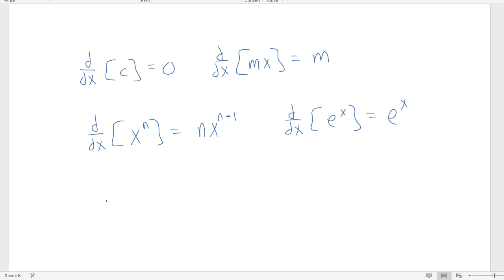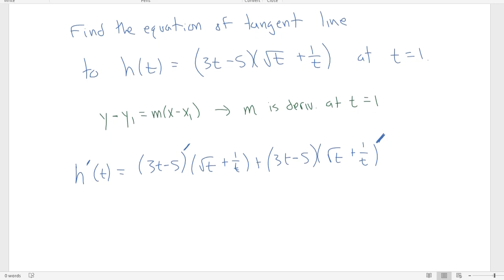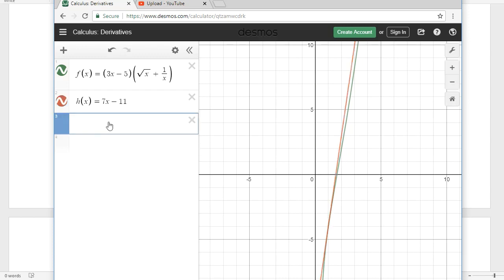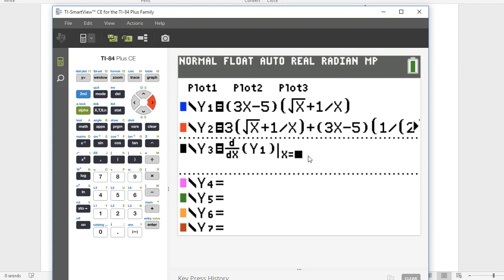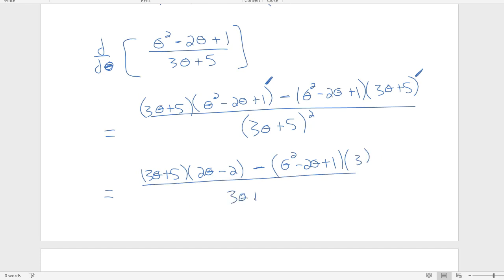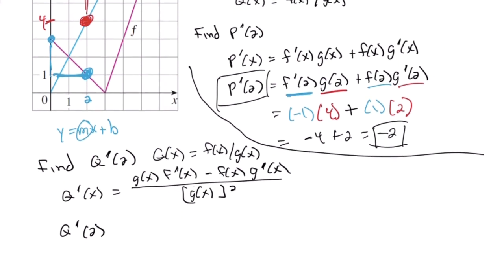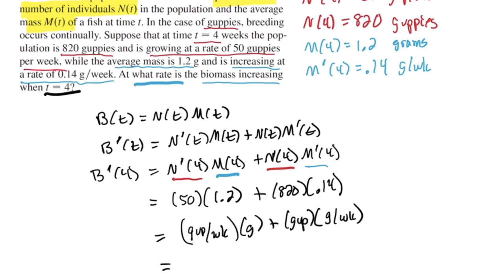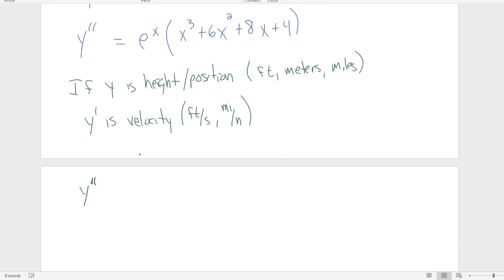3.2 Product and Quotient Rules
Using the product and quotient rule to find derivatives of equations, graphs, and numerical data.